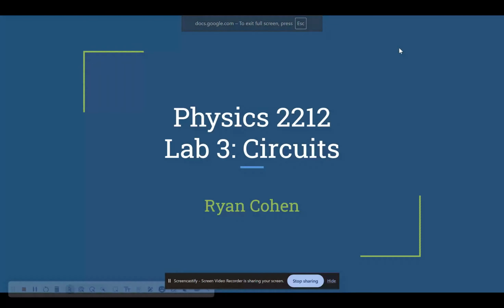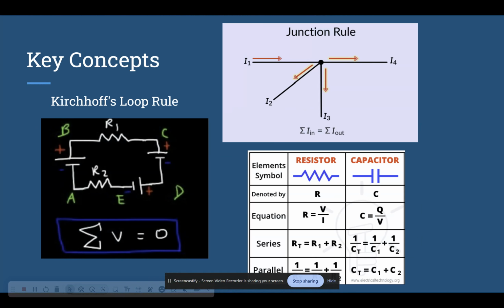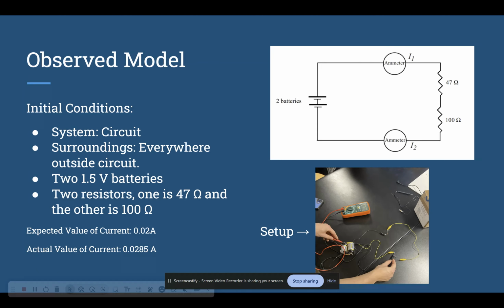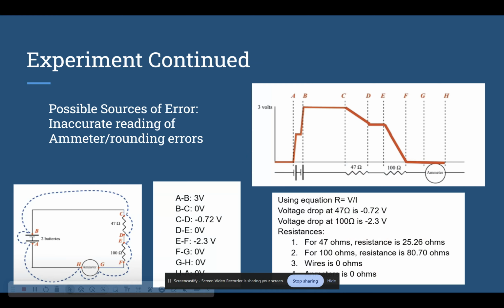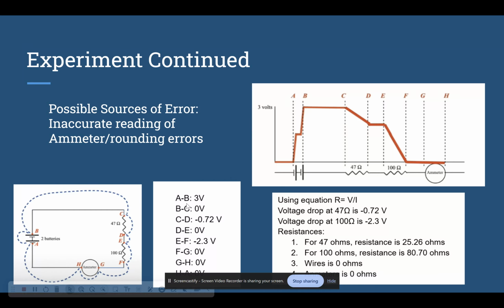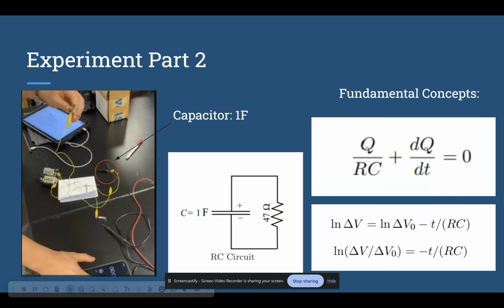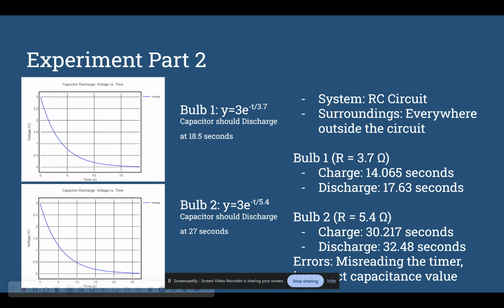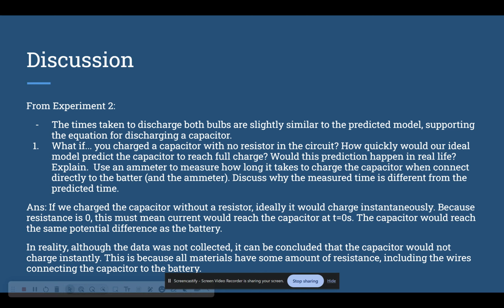Lab 3: Circuits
For phys 2212 gatech